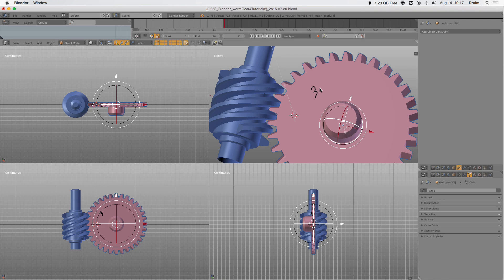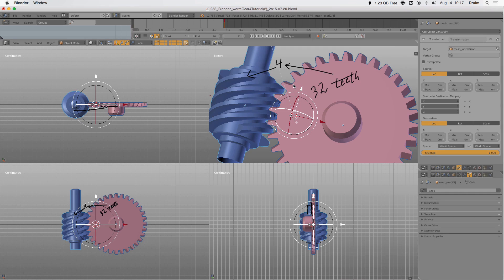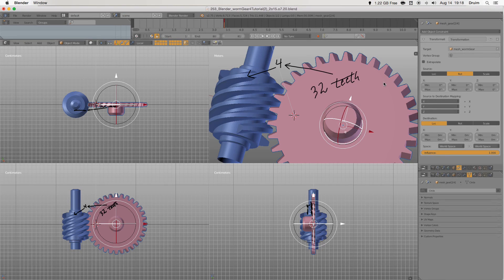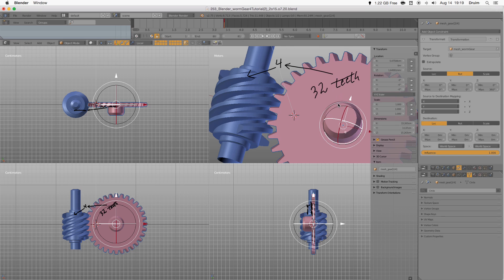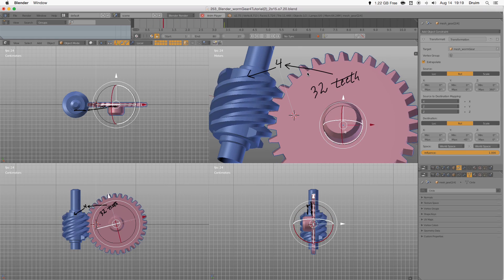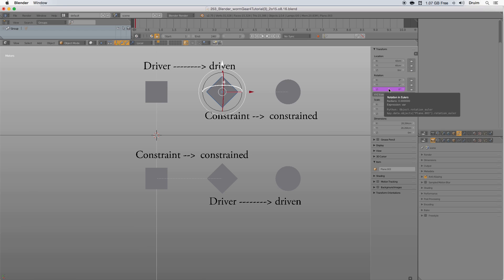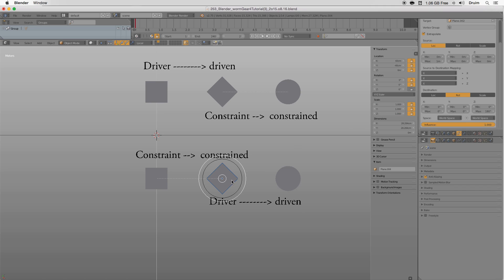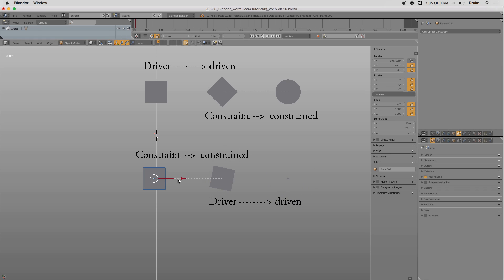Rigging a Worm Gear [ Tutorial ]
Some math and some theory.